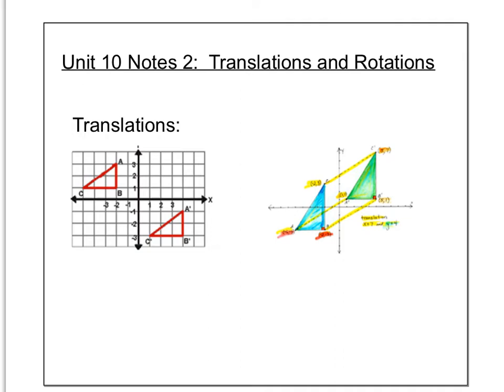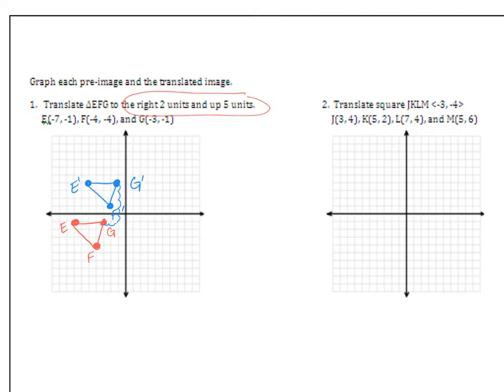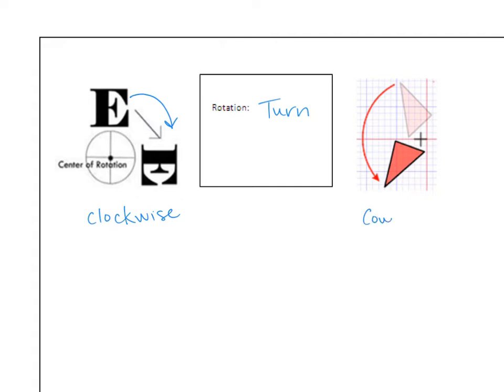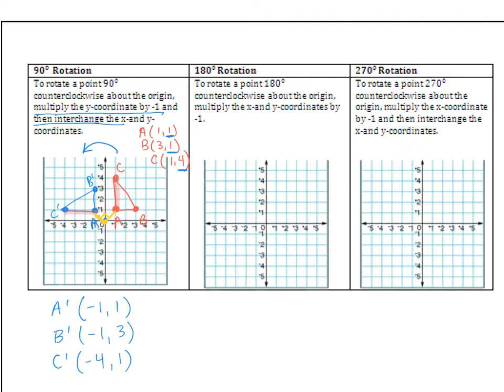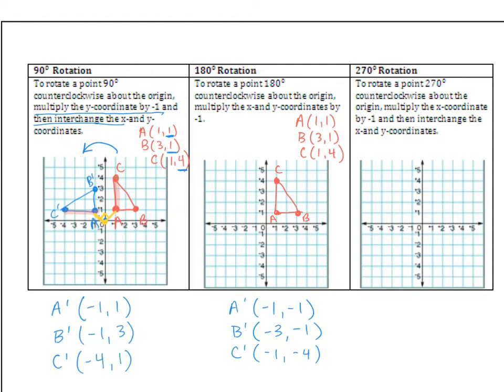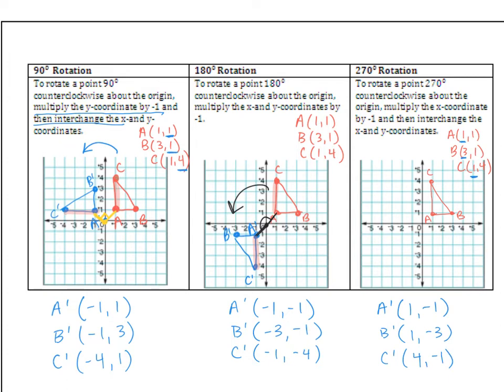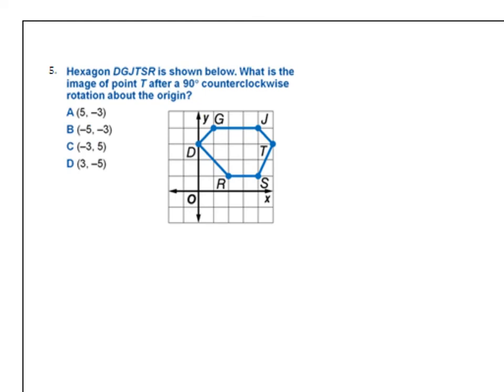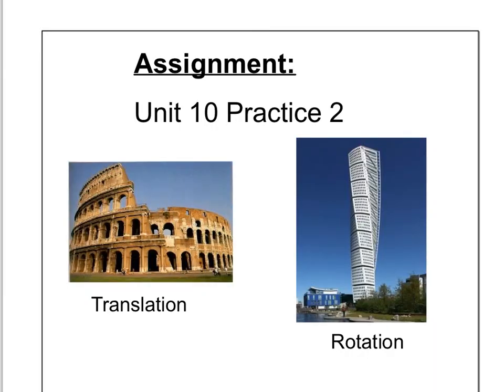Unit 10 Video 2 - Geometry